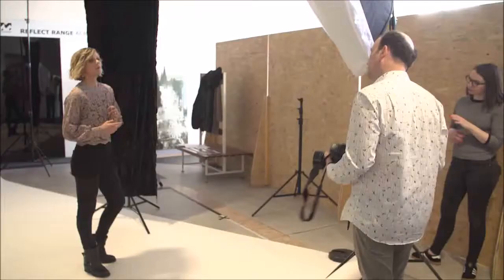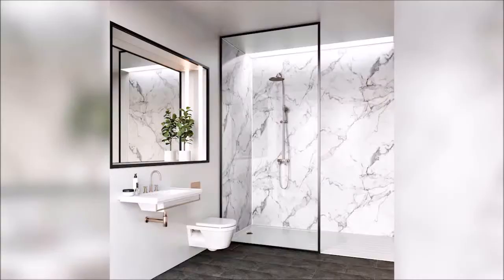Linda Barker Collection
Multipanel is proud to introduce Linda’s fabulous new collection of waterproof wall panels.